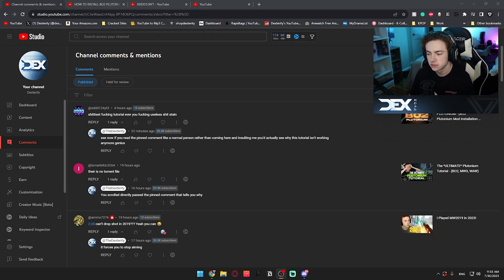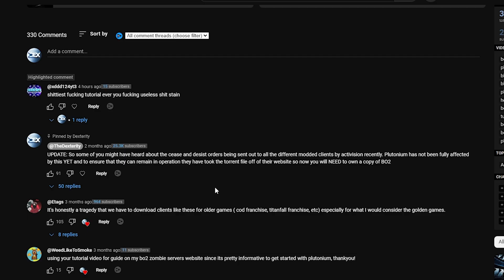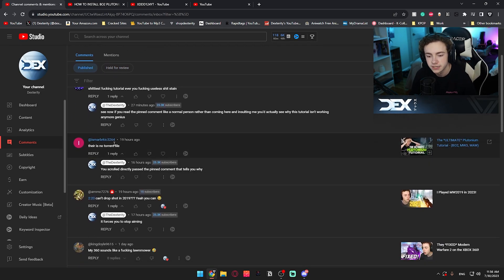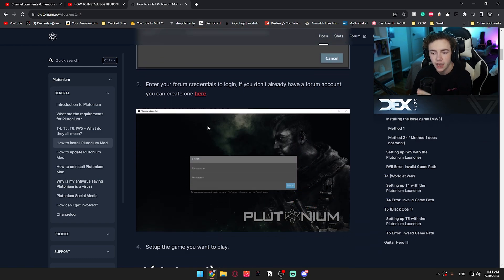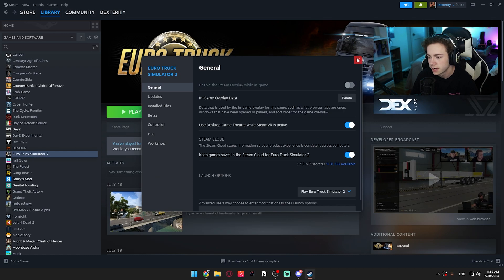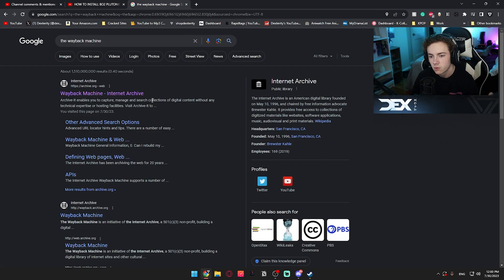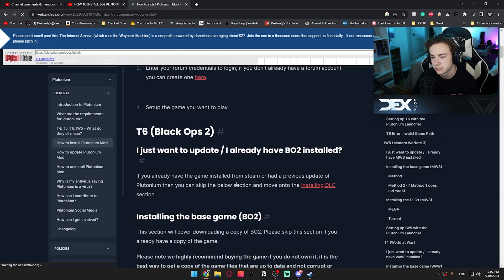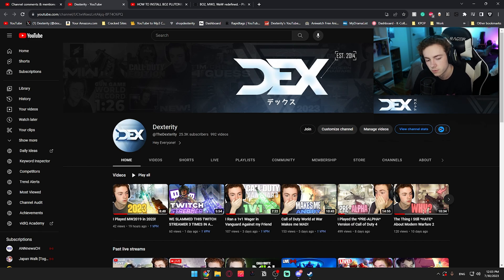*UPDATED* HOW TO INSTALL BO2 PLUTONIUM - (BO2 Plutonium Mod Installation Tutorial)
HOW TO DOWNLOAD BO2 PLUTONIUM *UPDATED*

Skriptz

I didn't want to have to make this video but because of all the comments I have been getting I feel like I have to. With all the cease & desists issued by Activision earlier this year the process to download and play plutonium has been slightly altered,